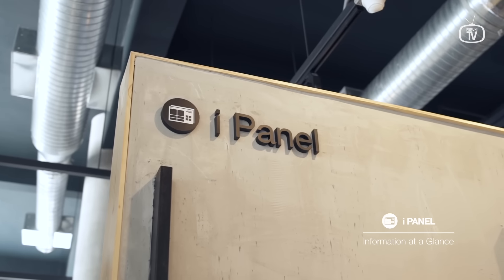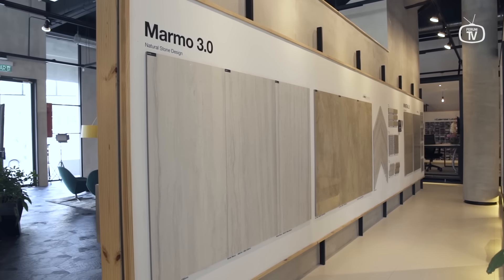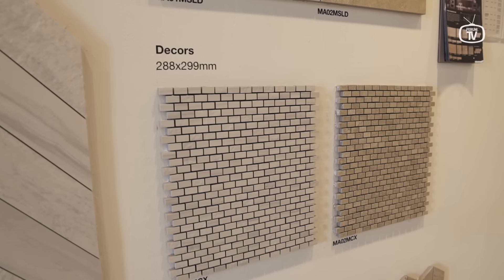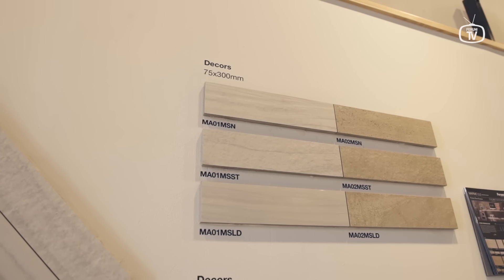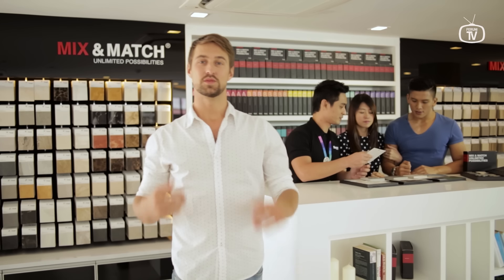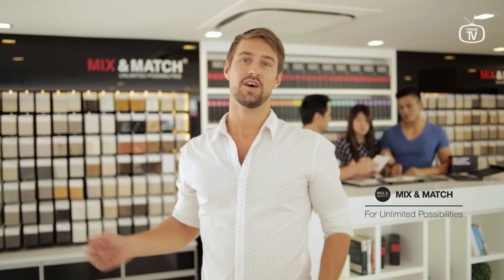Feruni Retail Store - A World Class Shopping Experience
Discover our 6 key experiences.